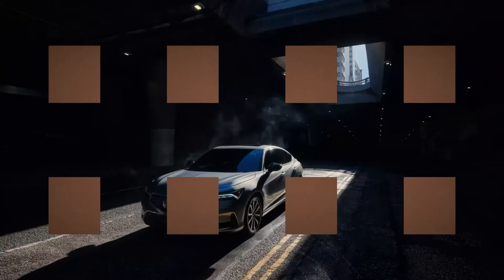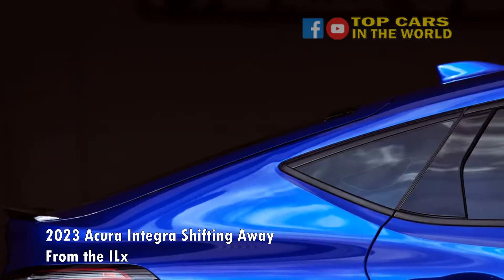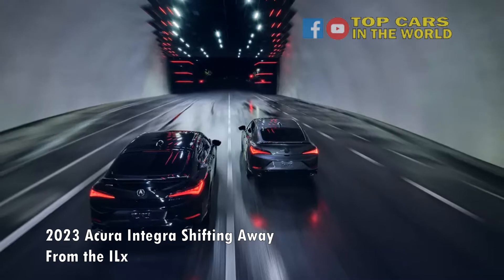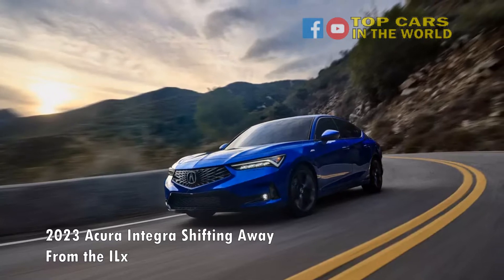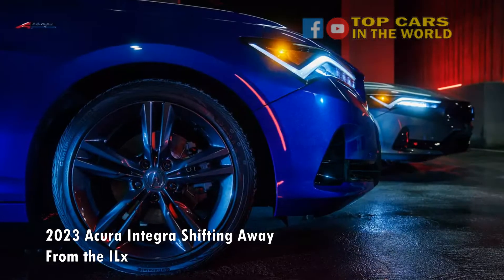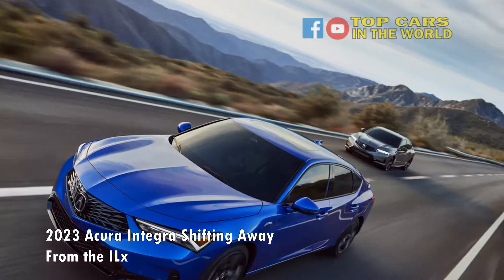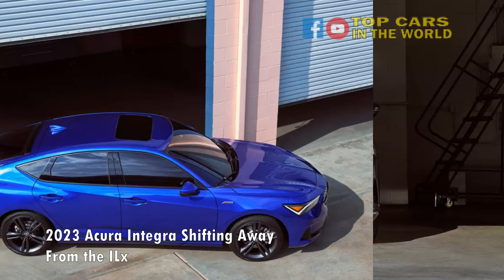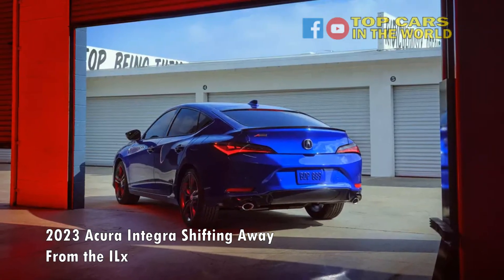2023 Acura Integra Shifting Away From the ILX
The VTEC has officially kicked in — the 2023 Acura Integra is here. After seeing the prototype in late 2021 — including in person at November’s Los Angeles Auto Show — we’re finally getting a look at the full production version. Sharing a lot with the recently redesigned Honda Civic (Honda is Acura’s parent company), the Integra muscles the ILX out of Acura’s lineup and takes its place as a more premium alternative to a Civic (as it did when it last existed).

Competes with: BMW 2 Series Gran Coupe, Honda Civic, Hyundai Elantra, Mercedes-Benz CLA, Subaru WRX

Looks like: A more premium Civic Hatchback.

Powertrains: 200-horsepower, turbocharged 1.5-liter four-cylinder; six-speed manual or continuously variable automatic transmission; front-wheel drive

Hits dealerships: Spring; orders open now.